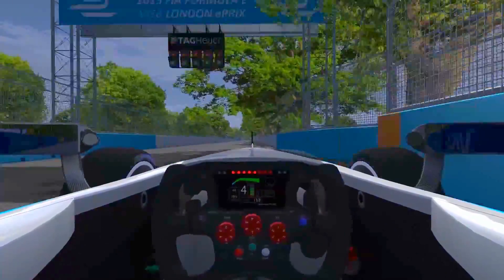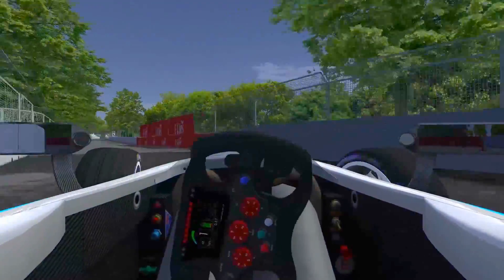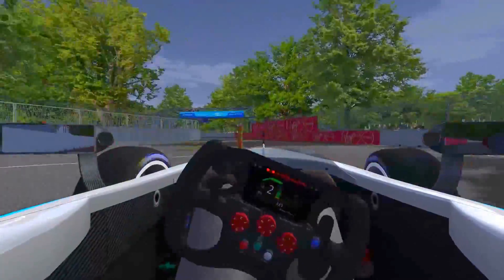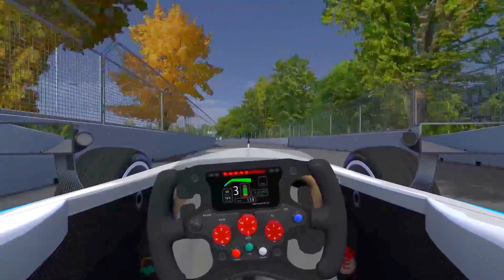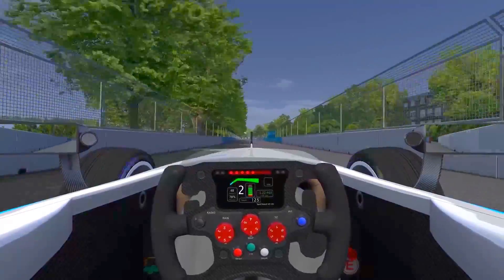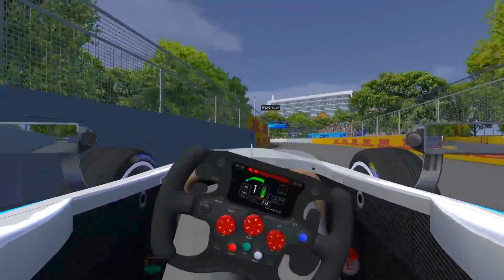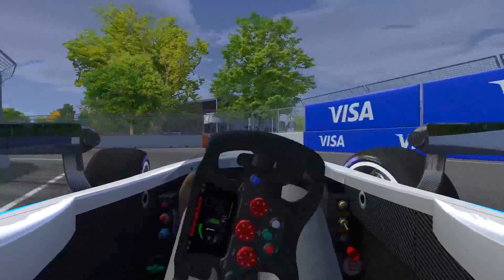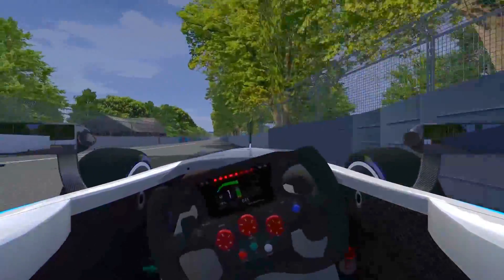London ePrix Virtual Lap w/ Sam Bird!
Join Sam Bird for a lap of Battersea Park, the venue for the double-header Visa London ePrix.